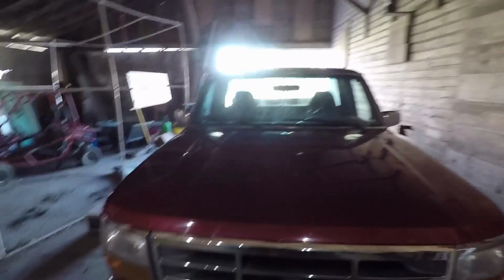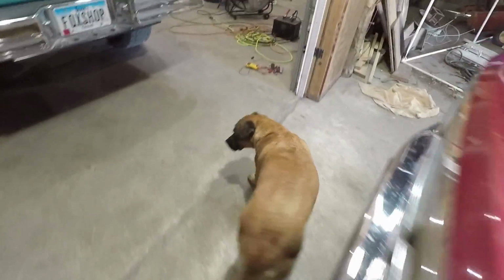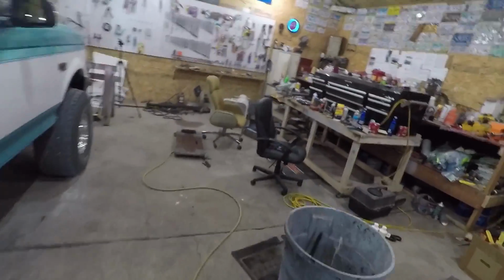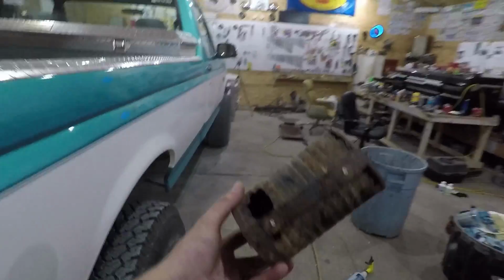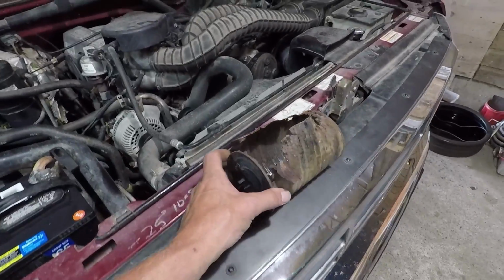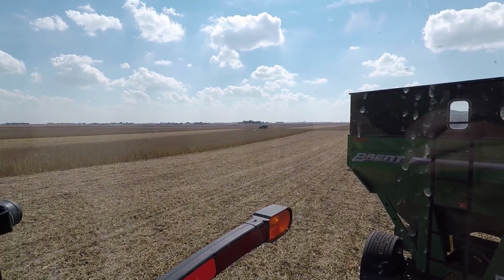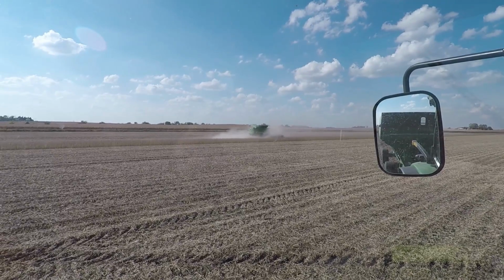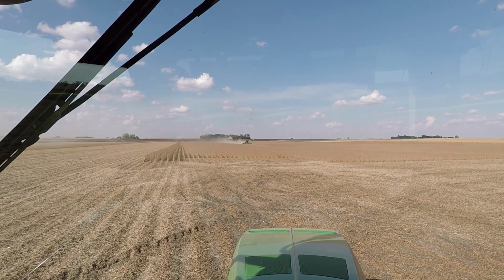Project TRUCK UPDATE and HARVEST 2017 in IOWA gets underway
Small update on the 1995 F150 4x4 Eddie Bauer edition project truck and harvest 2017 gets underway here at The Fox Shop!

The Fox Shop Shirts!!

Fan Mail:
The Fox Shop
2200 NW 159th St.
Ste. 400
PMB: 433